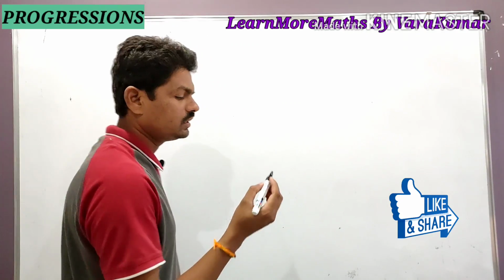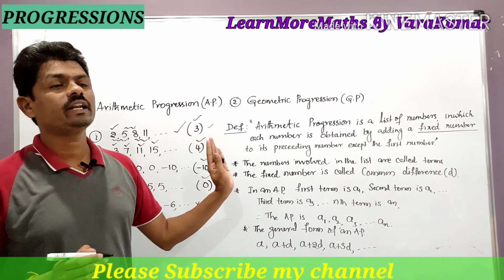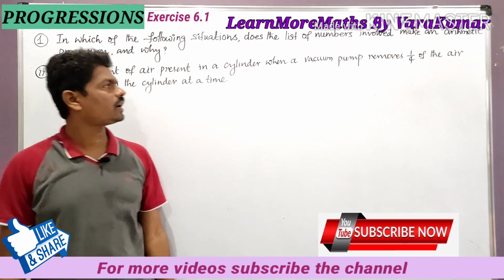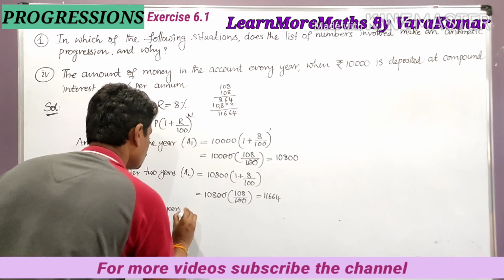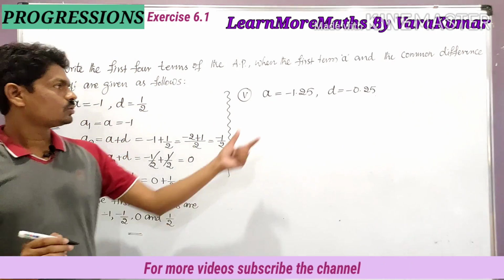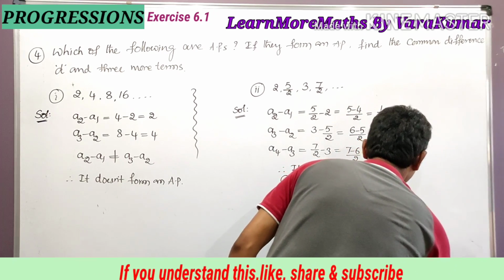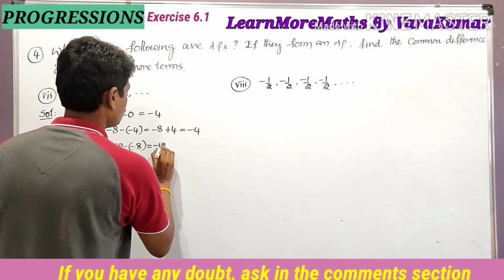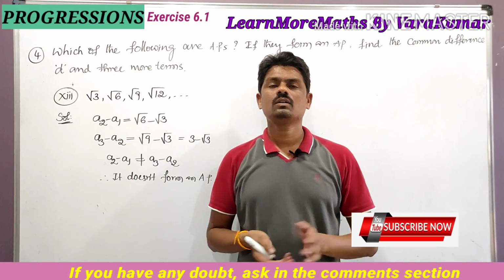10th Class Maths | PROGRESSIONS | Exercise 6.1 | Complete Tutorial | An Introduction to A.P.